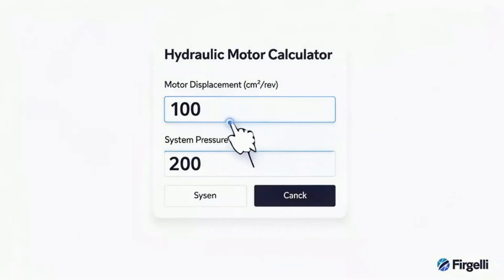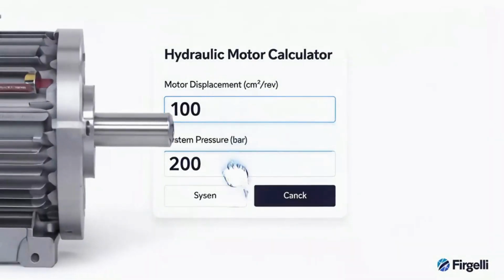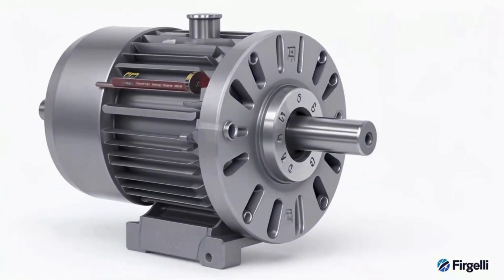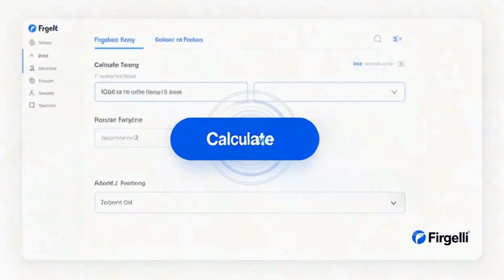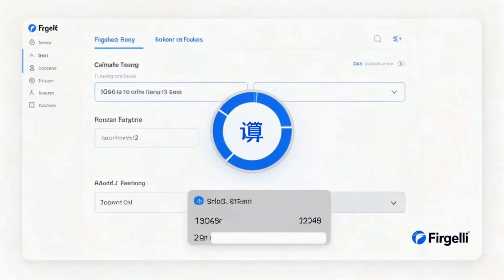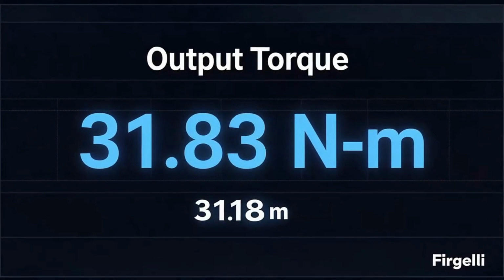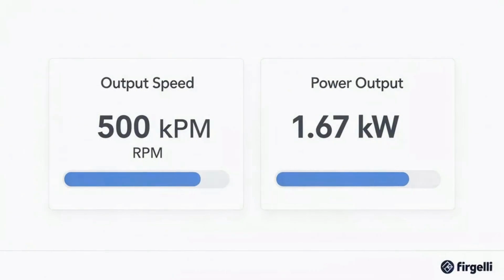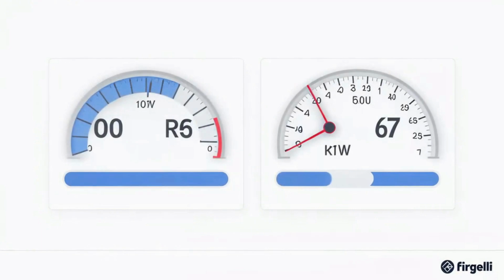Hydraulic Motor Torque and Speed Calculator — How to Use It | Engineering Tool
How to use the Hydraulic Motor Torque and Speed Calculator — an interactive engineering tool for engineering calculators problems.

This is the Hydraulic Motor Torque and Speed Calculator, which determines motor performance parameters based on your hydraulic system specifications.

Let's walk through the four input fields. First, enter Motor Displacement D in cubic centimeters per revolution. Next, input Syst...